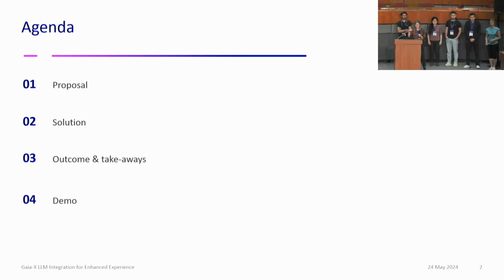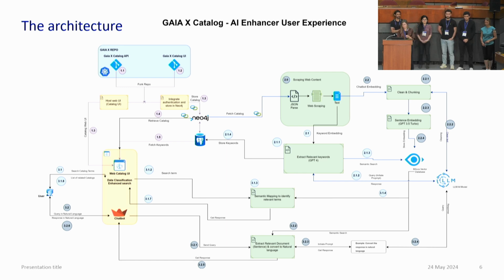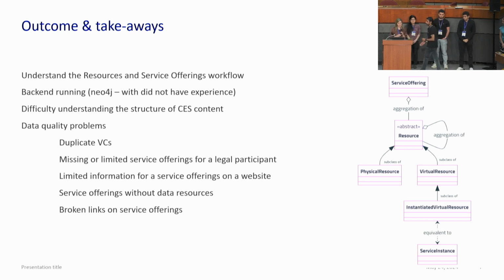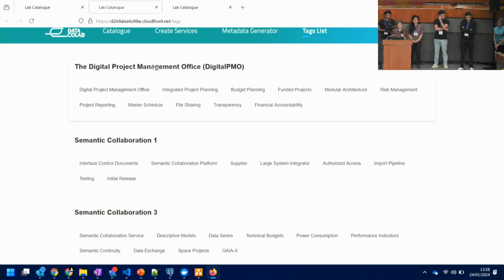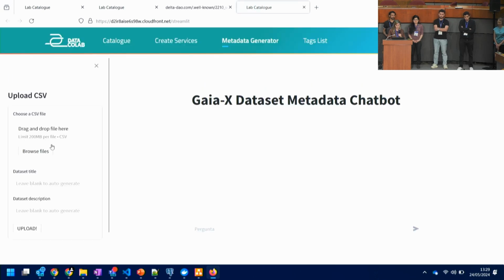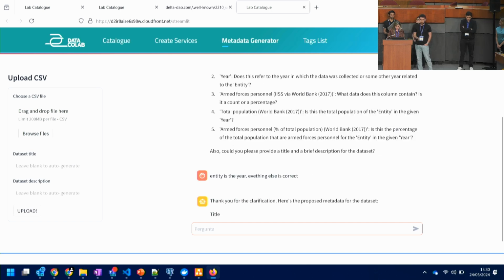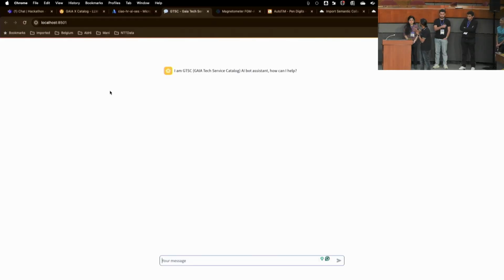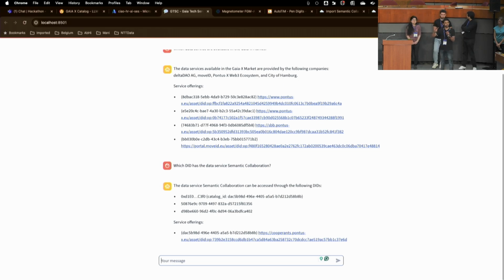Presenting Hackathon Final Results and Winners, 2nd Place